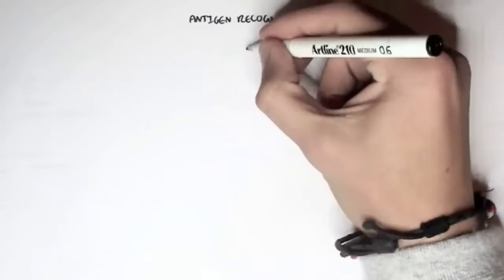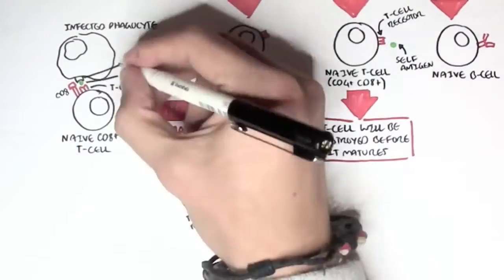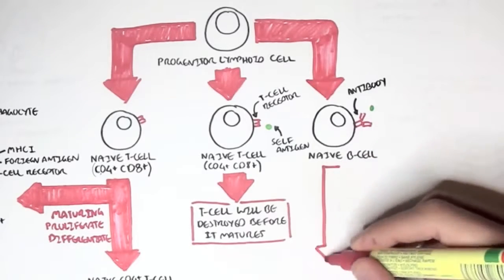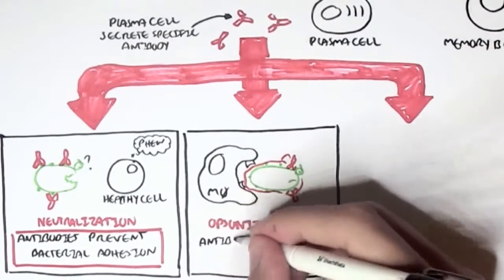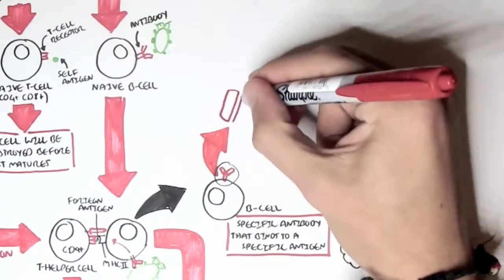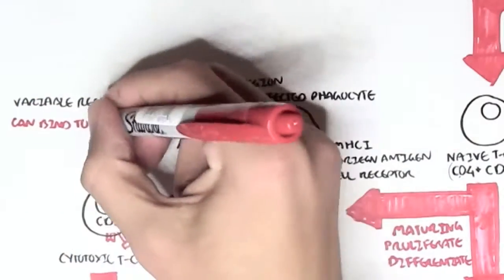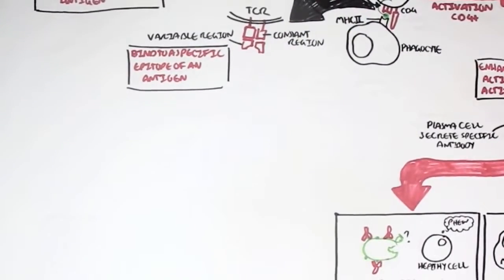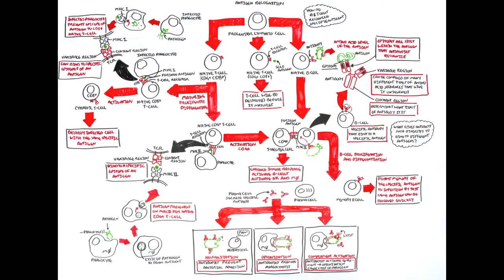Immunology Adaptive Immune System